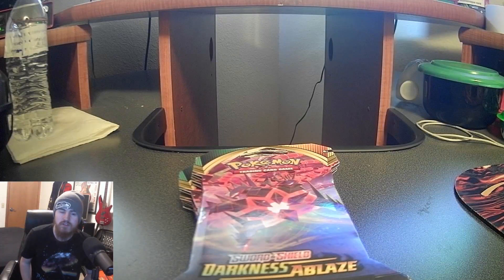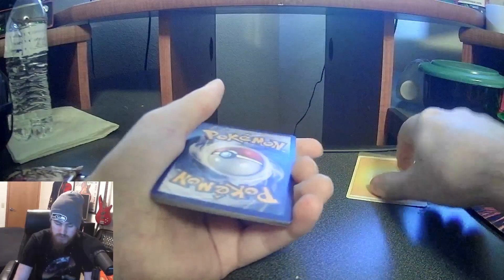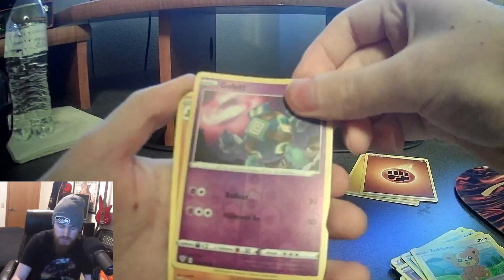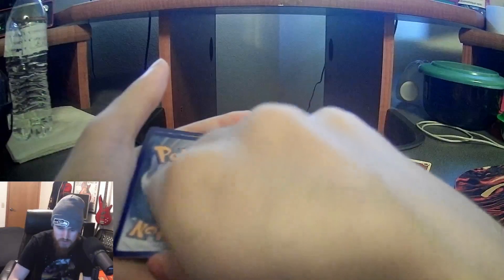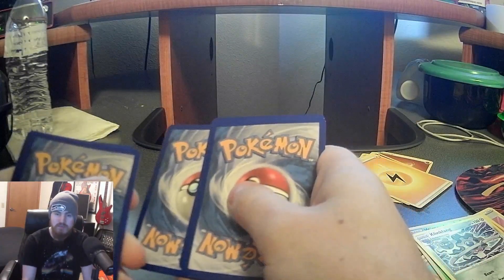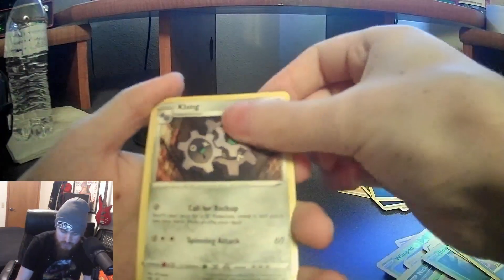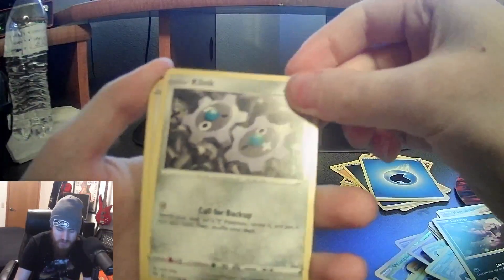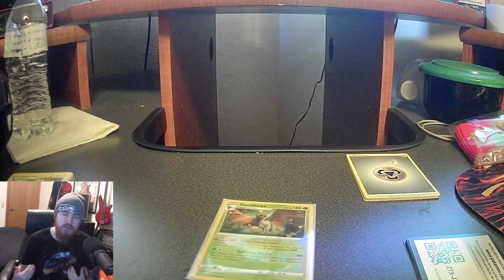EXCITED FOR MORE CARDS! | Pokémon Sword & Shield Darkness Ablaze Booster Packs Opening (Pokémon TCG)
In this video, I open up Pokémon TCG Sword & Shield Darkness Ablaze Booster Packs. I was going to wait until I got eight packs to open that was before I got sick and since I got sick I wasn't able to get eight packs since they aren't sold in stores anymore. Anyways, I hope you enjoy the video!